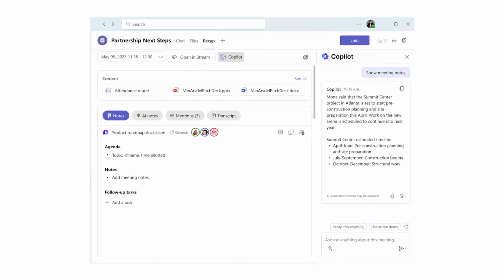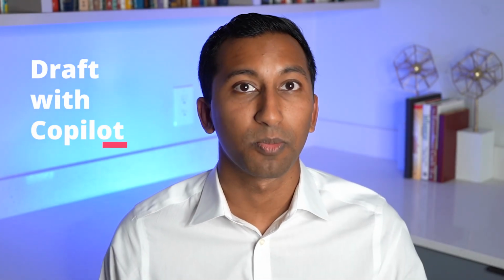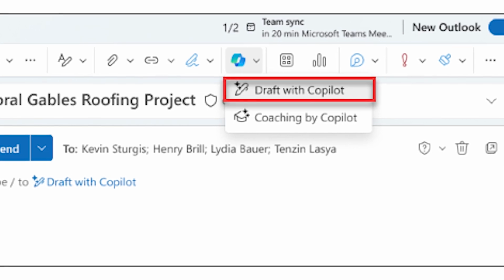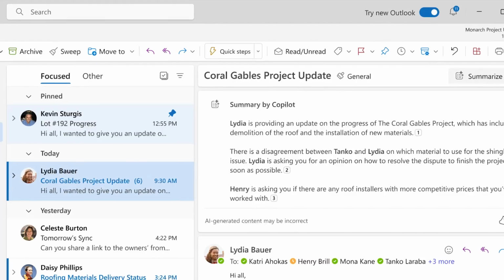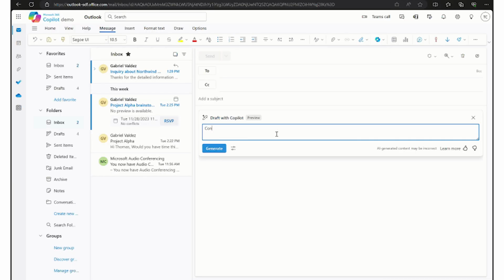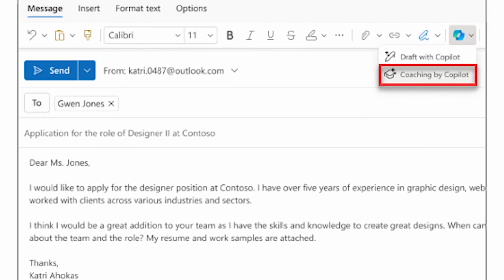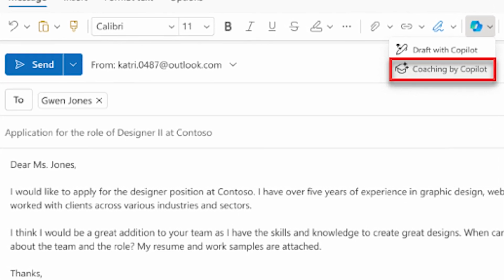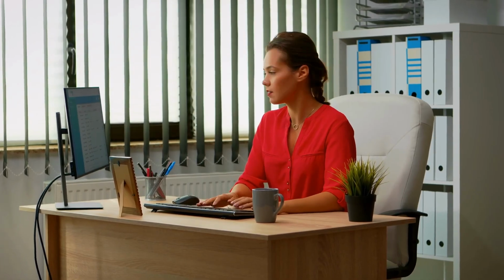Microsoft Copilot: How Teams & Outlook Will NEVER Be The Same 🤯✉️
🚀 Welcome to trAin – Your Ultimate Destination for Ai Business Innovation! In today's video, we're unraveling the incredible potential of Microsoft Copilot in Teams and Outlook and how it can be a key tool in enhancing efficiency within a company. 🤖💬✨

Chapters:
0:00- 0:25 Introduction to Microsoft Copilot: Teams & Outlook
0:26- 1:45 Microsoft Teams New Features
1:46- 3:01 Microsoft Outlook New Features
3:02- 3:42 Closing Remarks

💡Join us as we unlock the full potential of Microsoft Copilot within Teams & Outlook and empower you to tackle email/ virtual meeting challenges with confidence and ease. Say goodbye to tedious manual tasks and hello to a smarter, more efficient way of working with Teams & Outlook.

👍 If you find this video valuable, don't forget to hit the like button, subscribe for more insightful content, and ring the notification bell to stay updated on the latest in business technology. Let's elevate your business efficiency with Ai! 🚀🤖💼